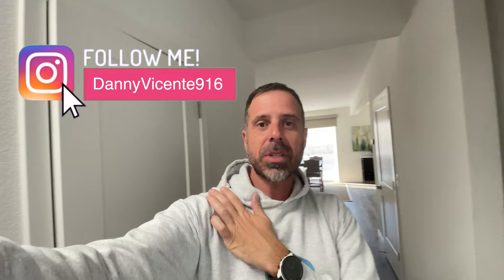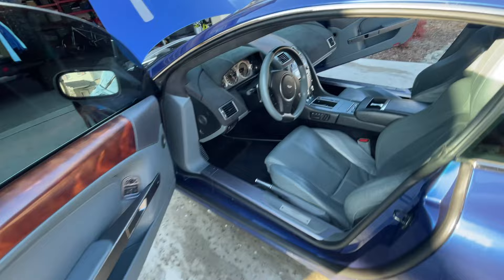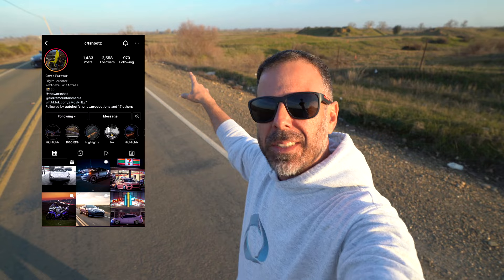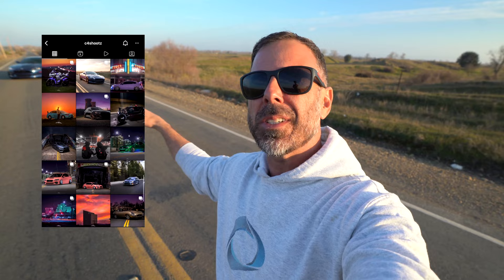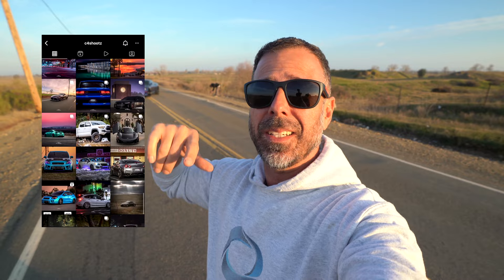Selling the V12 Aston Martin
Prepping your car to sell takes a bit of work and the photos you take can mean the difference between 1-2 interested buyers and many interested buyers.

Car is listed for sale on AutoTrader:
2008 DB9 $65,900 USD